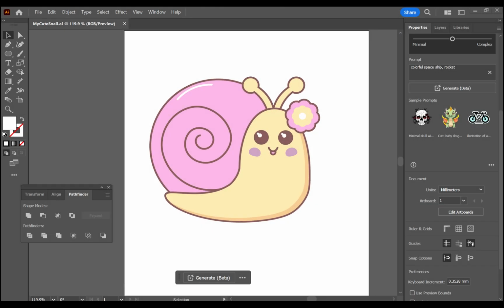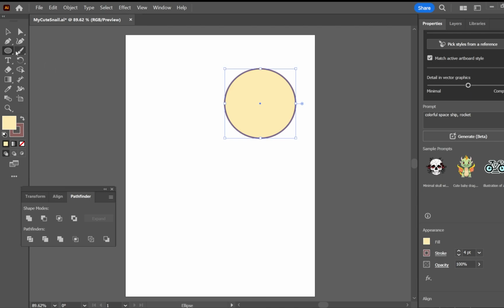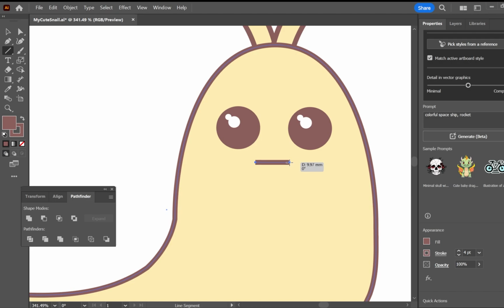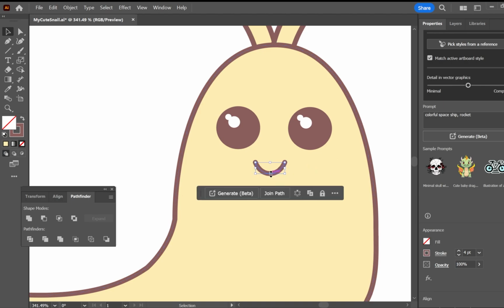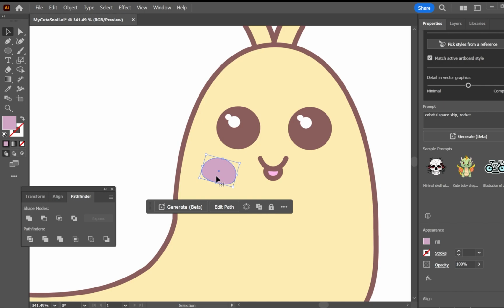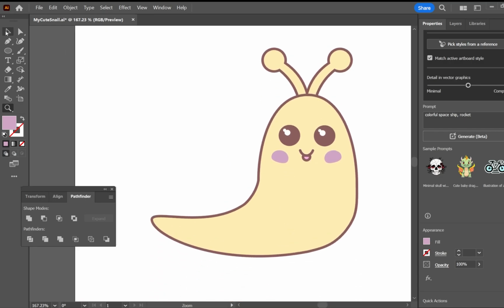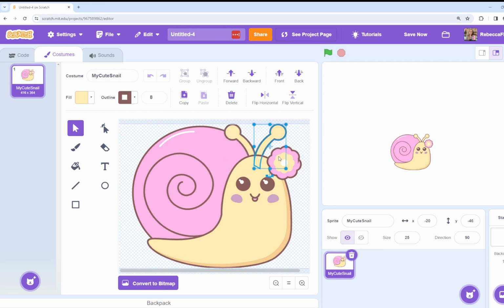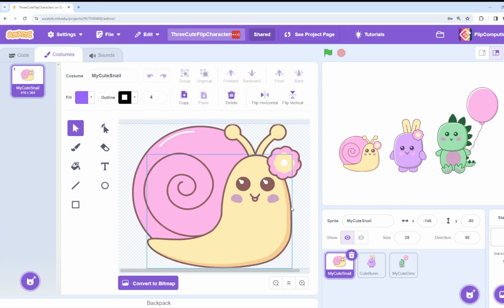Draw a cute snail in Adobe Illustrator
Draw a cute snail with me and learn some essential Adobe Illustrator skills along the way.

Learn about:
🐌 Colour palettes
🐌 Stroke
🐌 The Ellipse Tool
🐌 The Direct Select Tool
🐌 The Pen Tool
🐌 The Curvature Tool
🐌 The Spiral Tool
🐌 The Repeat, Radial Tool
🐌 Adding shade and highlights
🐌 Exporting as an SVG
🐌 Uploading your SVG into the Scratch Programming Language

Use the Flip Computing cute snail in your own Scratch project using this link:

Visit our Assets studio to get all three cute characters from this series: